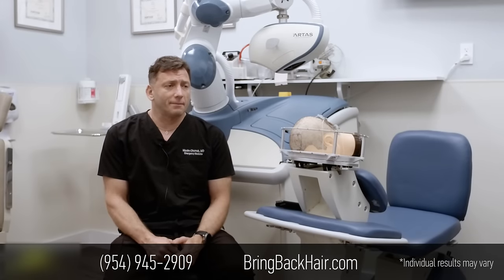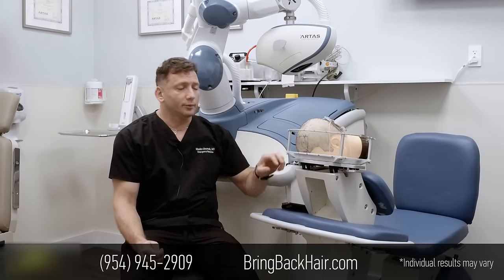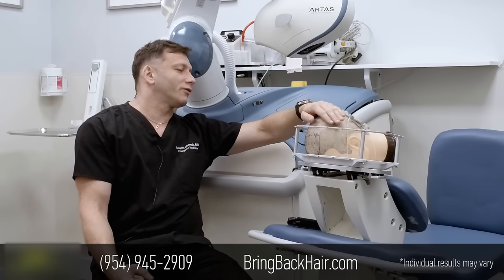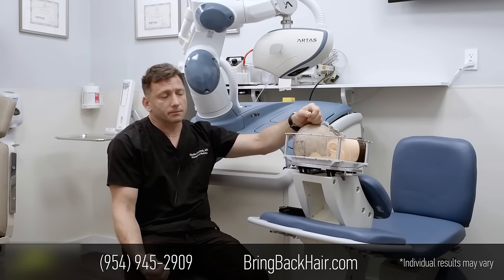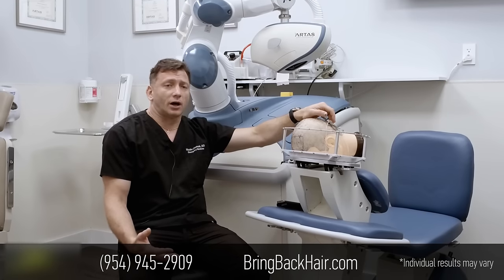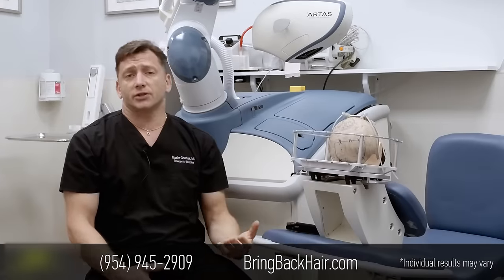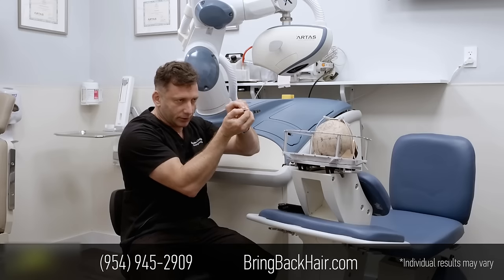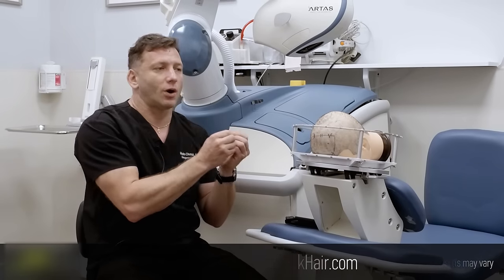Dr. Max Talks: Hair Restoration, Hair By Dr. Max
Millions of men and women worldwide are looking for a permanent solution for hair loss – a hair transplant, the best hair replacement solution in 2018.
Dr. Max is number one in Fort Lauderdale in FDA-approved ARTAS®, the robotic hair transplant, and a prominent, hair replacement surgeon experienced in FUE (follicular unit extraction) and FUT (follicular unit transplantation).